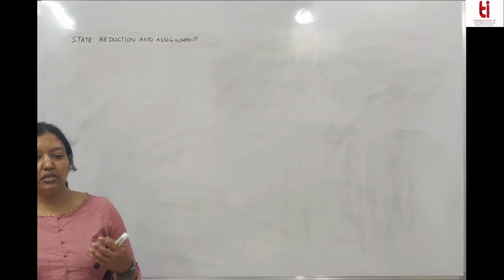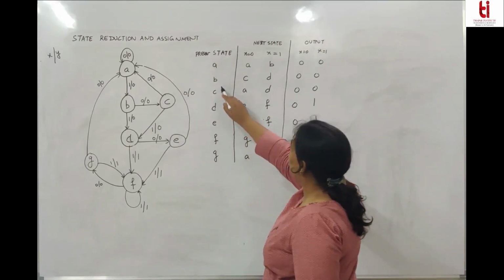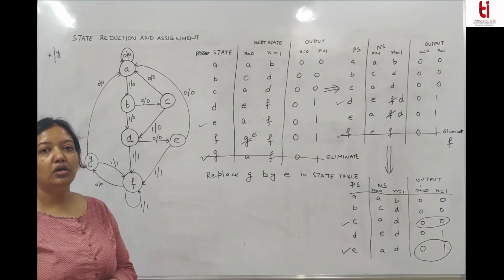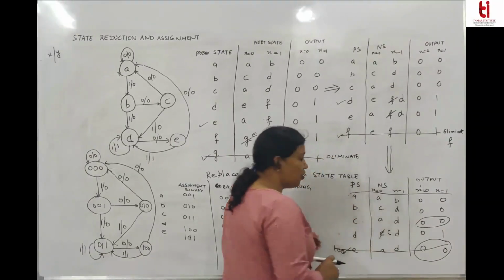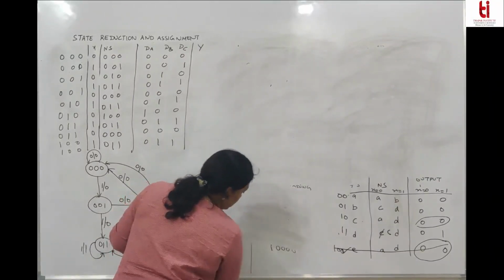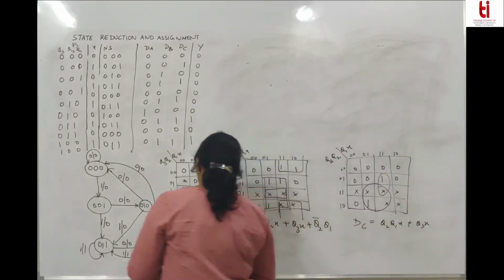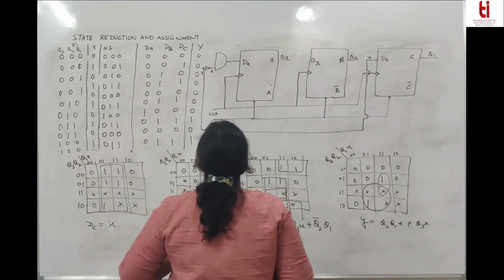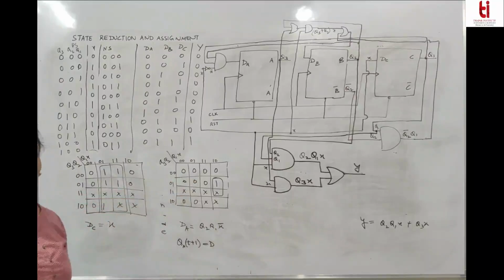Lecture 31 State Reduction and Assignment | DIGITAL SYSTEM DESIGN